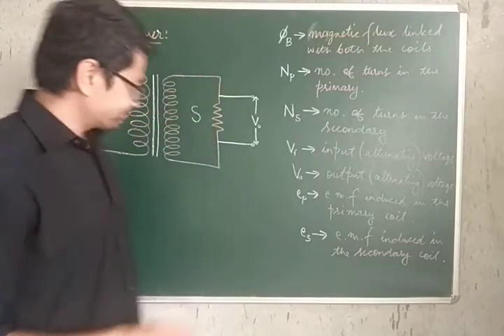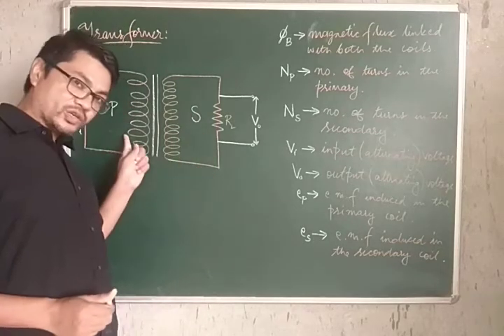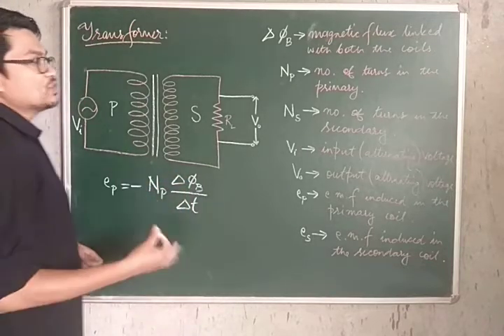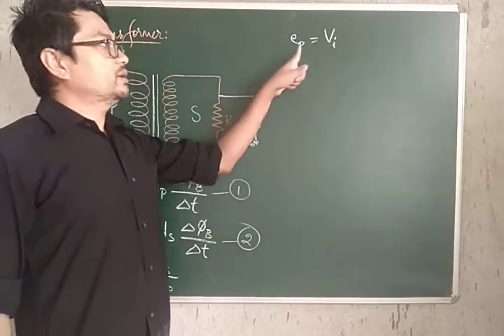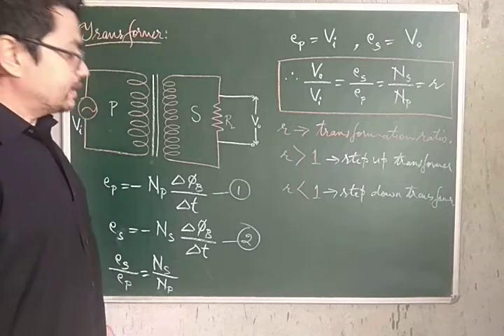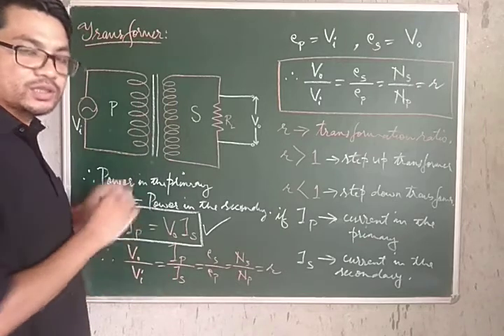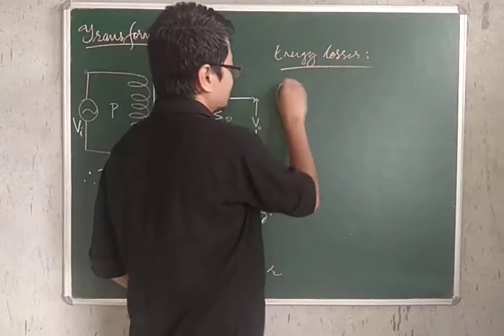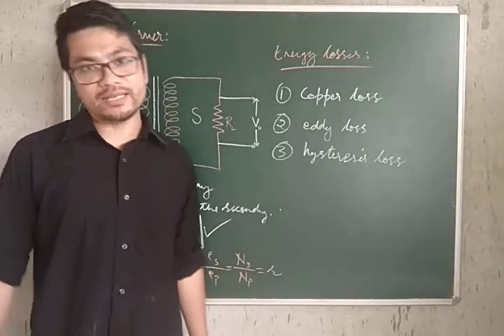Transformer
Alternating Current

Class - XII